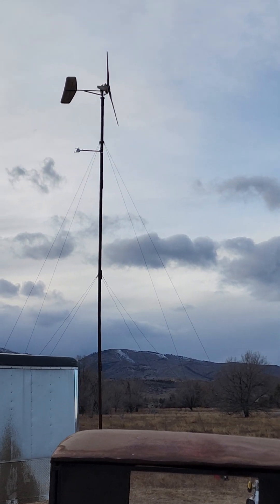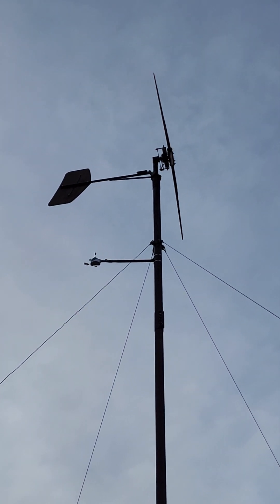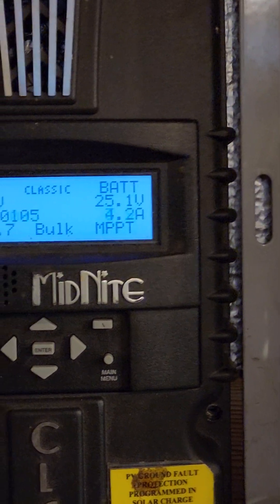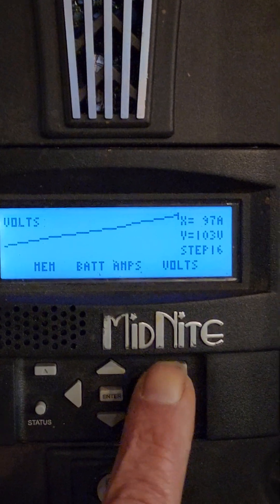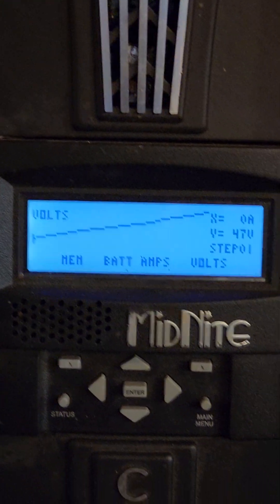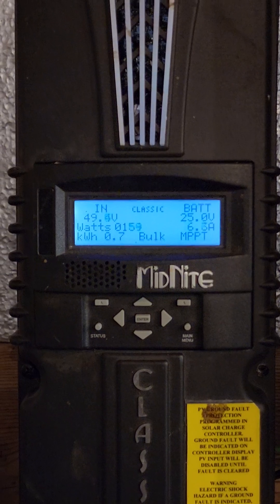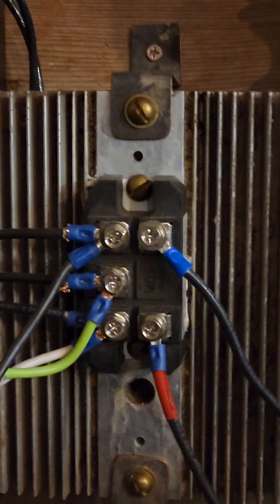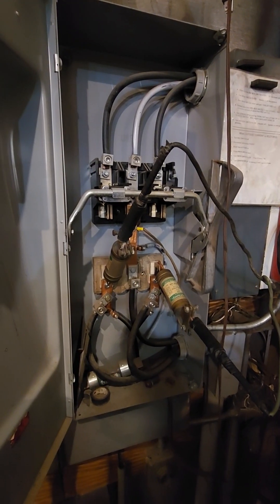10 foot wind turbine, 40' tower, Midnite Classic.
This is a little 10' diameter turbine that a student built that's crudely installed at my shop on a 40' tower.  The alternator is about exactly what we describe in our book 'Homebrew Windpower' ~ Axial Flux design with two magnet rotors 12" diameter.  12 magnets per rotor are 2" diameter x 1/2" thick NdFeB N42 grade. 9 coils in the stator are wound with 130 turns of AWG 15 wire, for 3 phase output ~ wired in Star (WYE).
The turbine's alternator is designed for a 48V battery, hitting about 50VDC (after the rectifier) at 140rpm, but we're charging a 24V battery with it, through a Midnite Classic MPPT controller in Windtrack mode.  I know the power curve could use some tweaking (they always can) ~ but it's behaving nicely and running pretty efficiently.
During this video we were having winds around 13mph give or take... it's a bit gusty around here and the turbine is short.  While I do have an anemometer on the tower, i'd like a better one that gives constant readings.  The one on there just gives a snapshot every 10 seconds or so...  and it wasn't expensive, so my data is a bit rough.  I've only seen wind on this machine a couple times since we put it up.  It seems to want to start furling around 700W, which is good...  and it's happy to produce that sustained.  In the past I've seen peaks upwards of 1800 Watts.  Again though ~ I've not got much time living with this turbine.  I'll share more after time, I'm sure I'll make changes to the system and the power curve.
I also have a couple other small turbines to test on this tower!